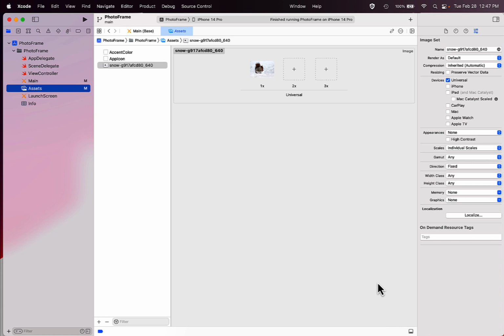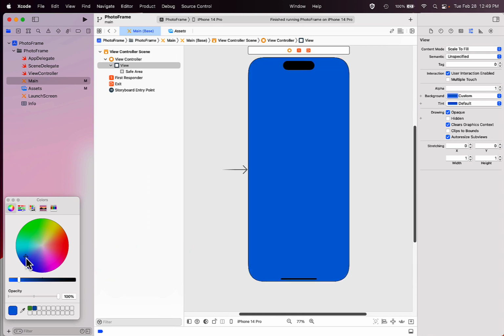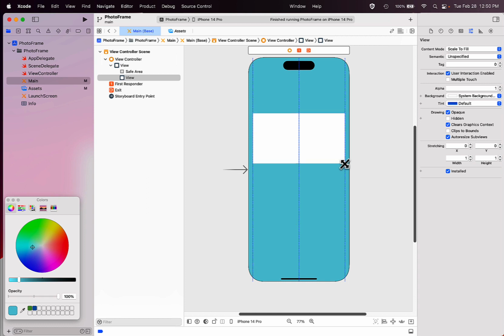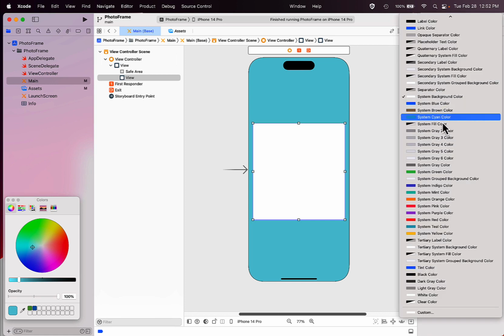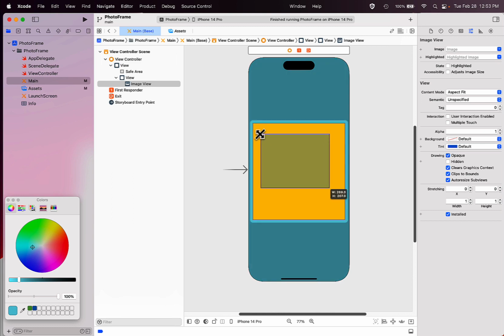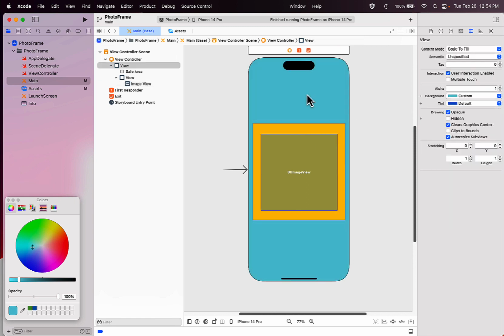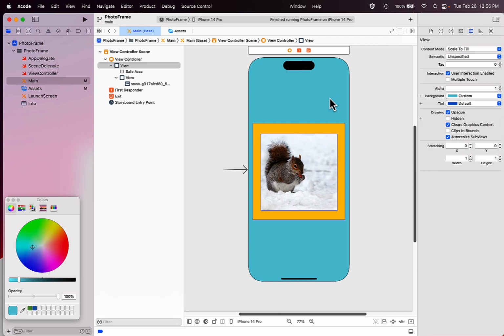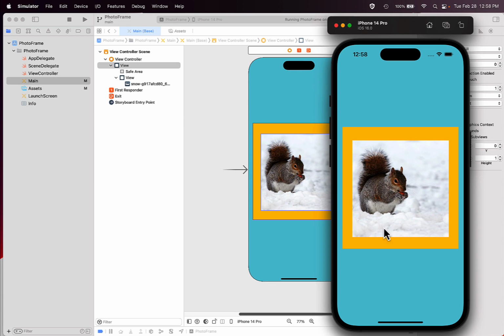Editing the Storyboard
This short videos shows how to edit the storyboard in Interface Builder in the Xcode app to create the PhotoFrame app.